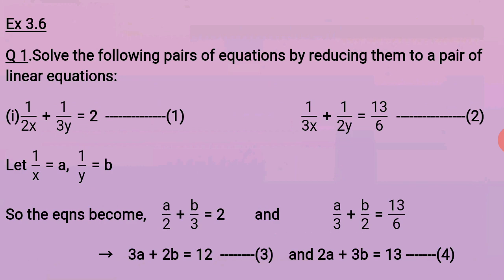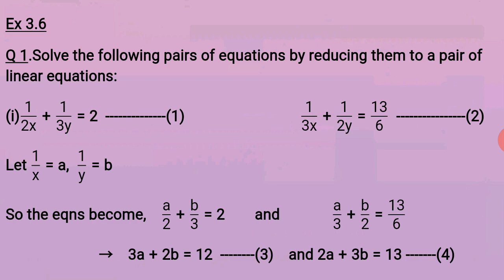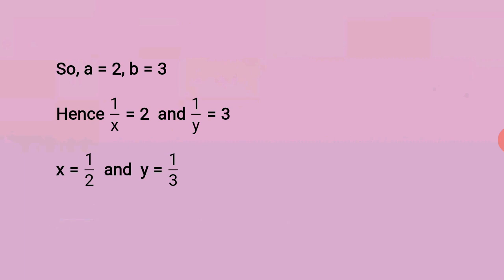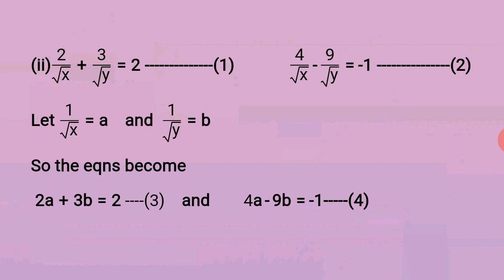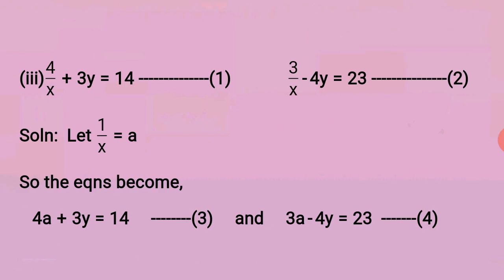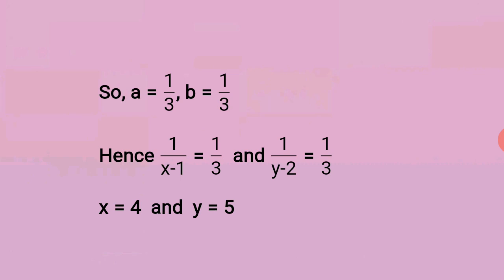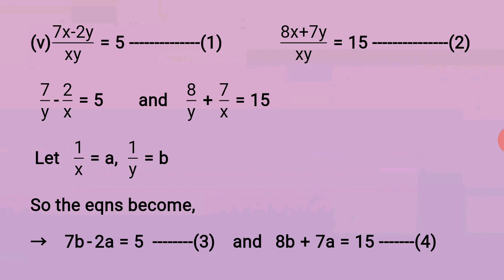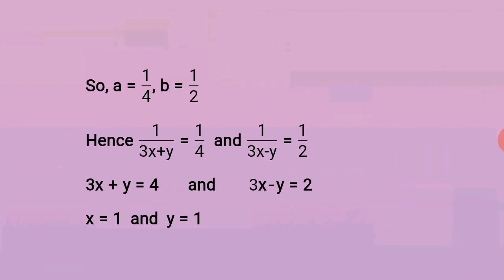PAIR OF LINEAR EQNS IN TWO VARIABLES Std X ( Ex 3.6 Q 1)